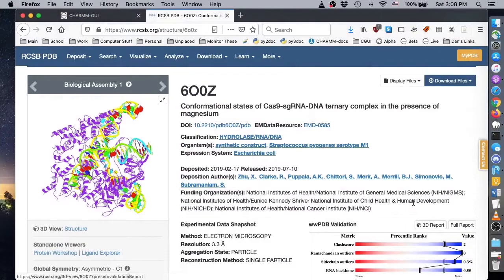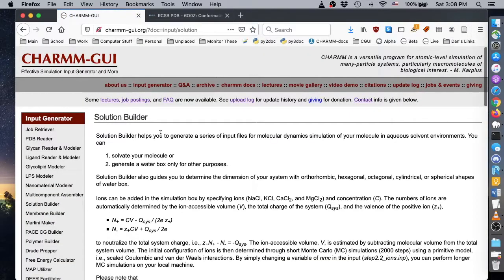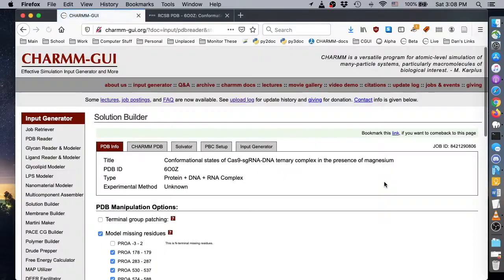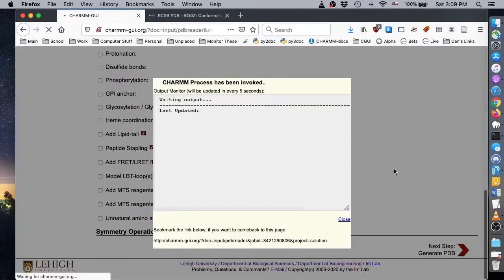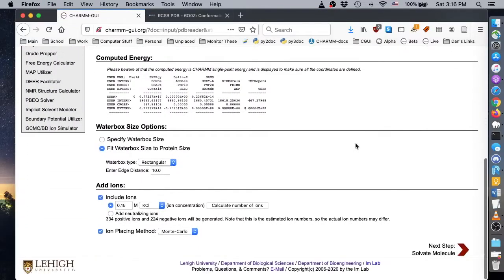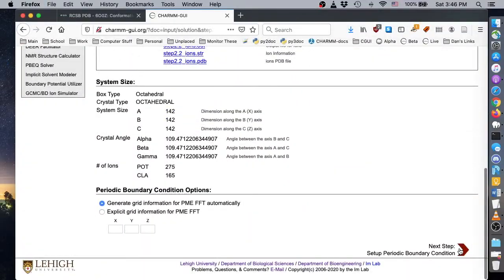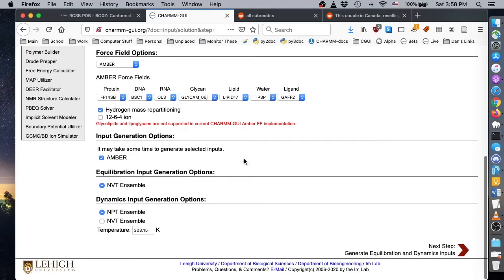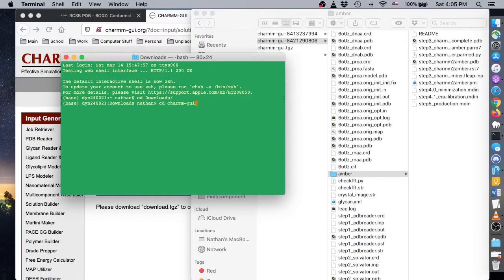AMBER FF Tutorial 2 -Preparation of protein/DNA/RNA complex for Amber FF (6O0Z)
In this tutorial, you can learn how to prepare AMBER inputs using the AMBER force fields in the CHARMM-GUI. If you want more information, please visit "